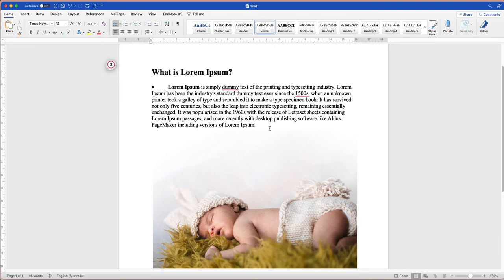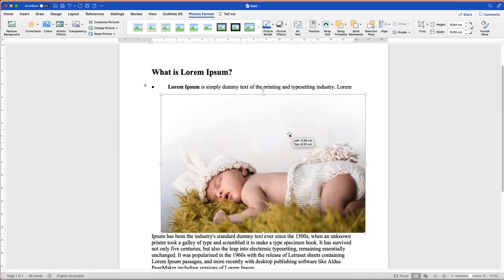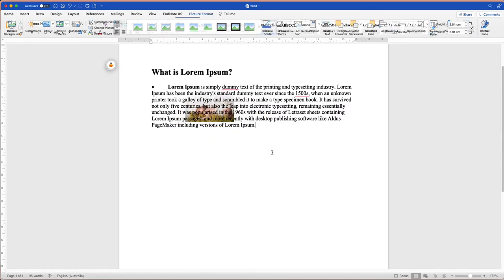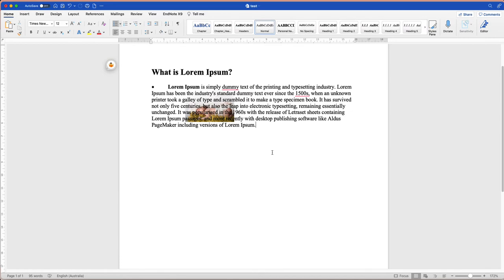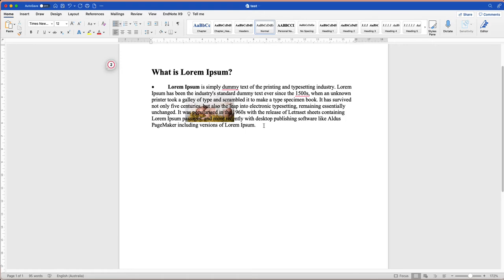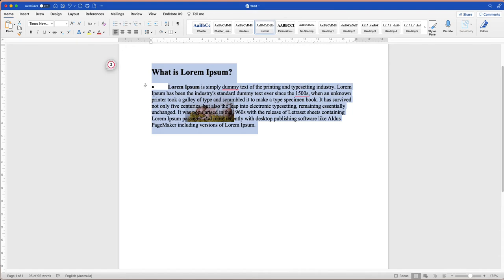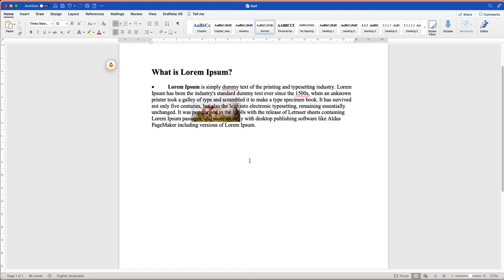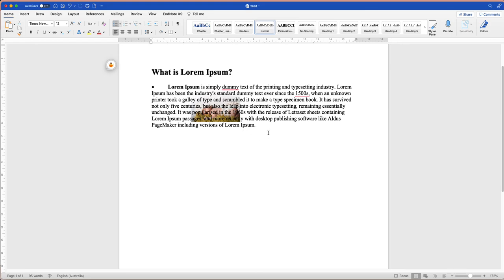How to select image/photo behind text in Microsoft Word 2019 Mac Os